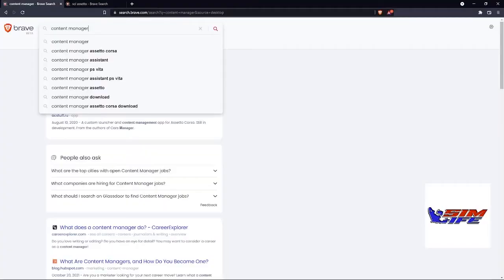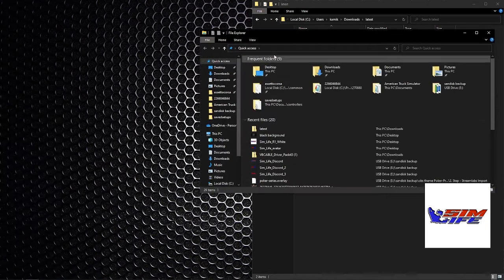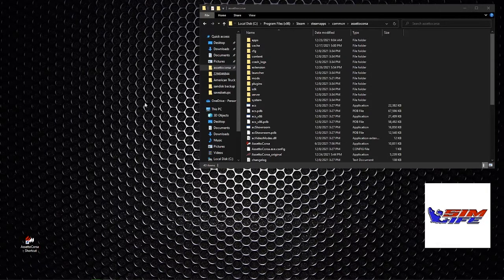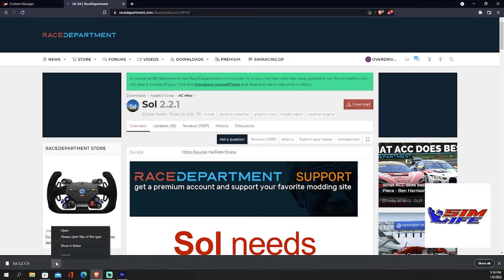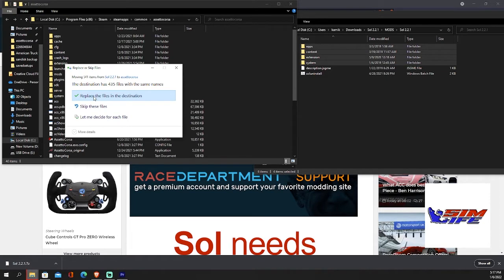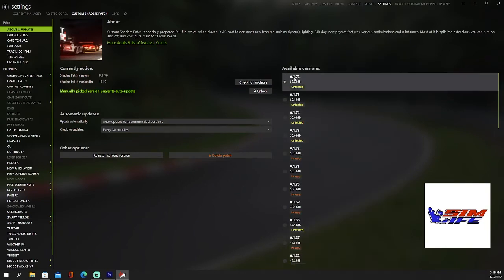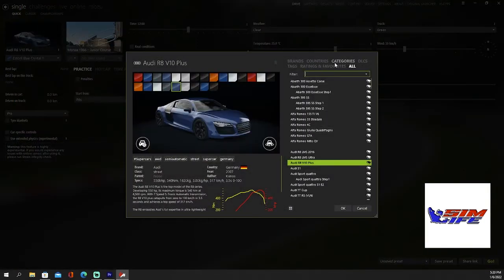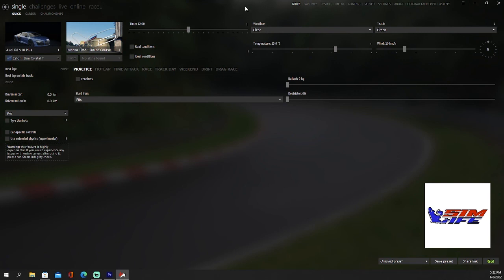Assetto Corsa tutorial How to guide Content Manager , Sol , and Custom Shaders Patch Mods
We will go threw the whole install process for CM, SOL, and CSP